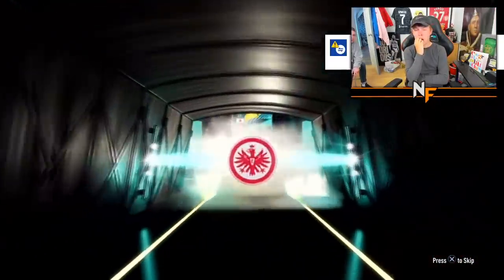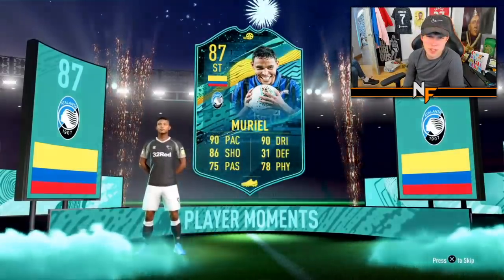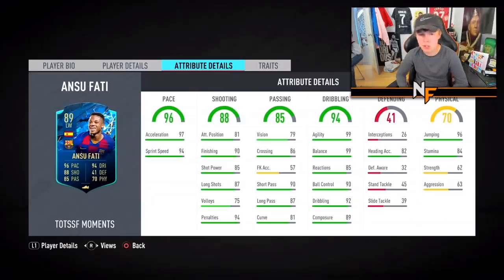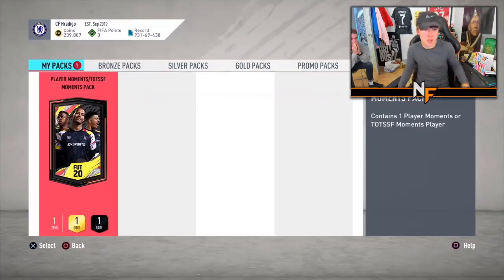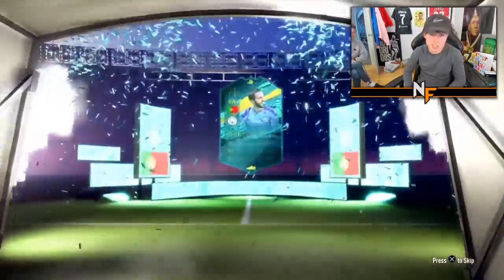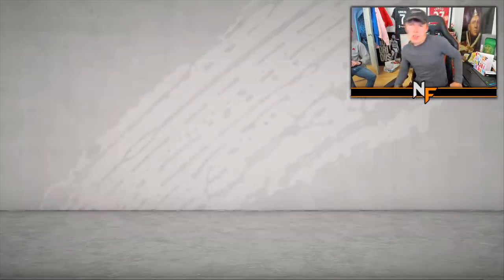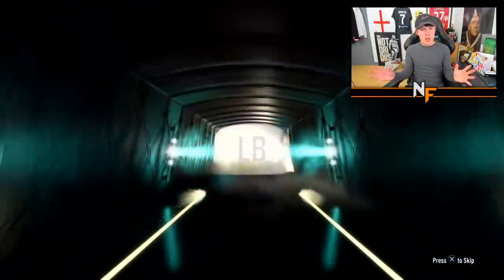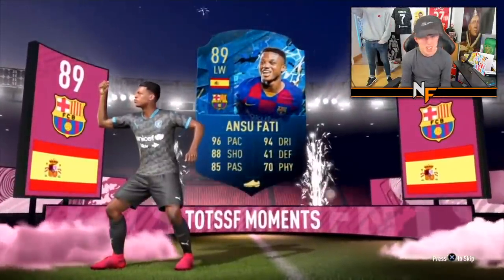this is what 20x Moments Guaranteed Packs got me on FIFA 20...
Hello and welcome to this video with me, Nerdfire. In this video, we opened up 20x Moments Guaranteed Packs on FIFA20 Ultimate Team!